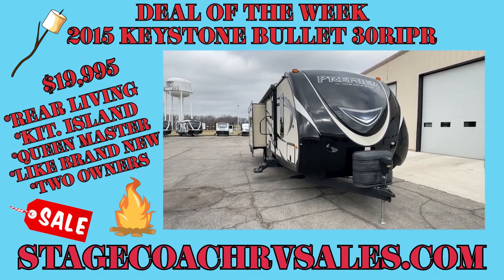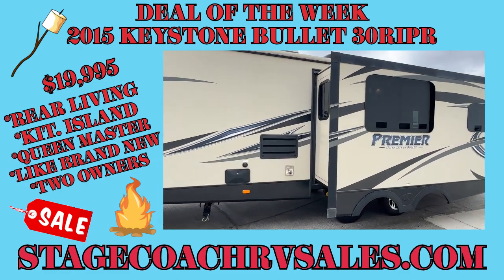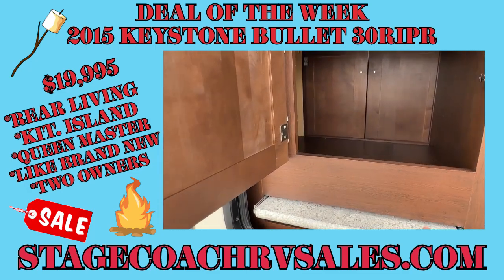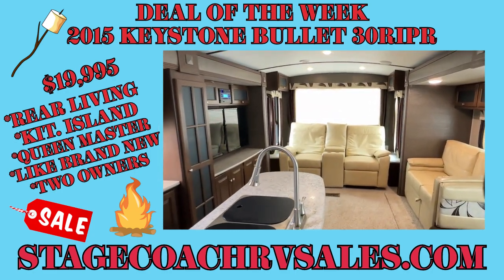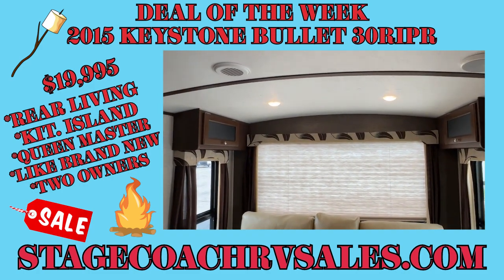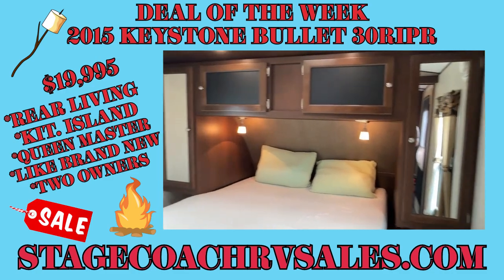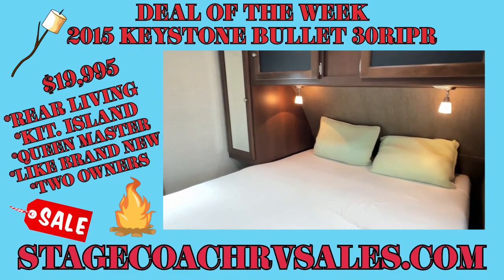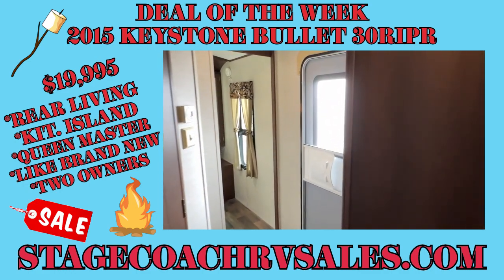2015 KEYSTONE RV BULLET 30RIPR WALK-THROUGH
CHECK THIS OUT! NOW AVAILABLE AT STAGECOACH RV SALES!